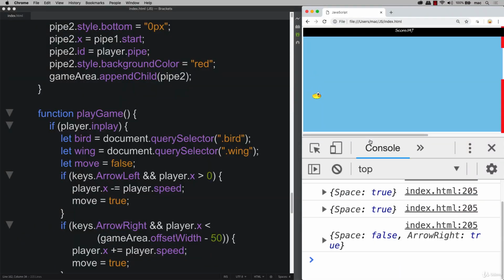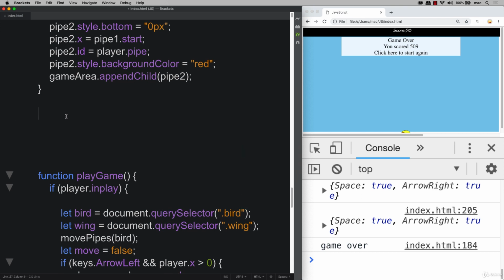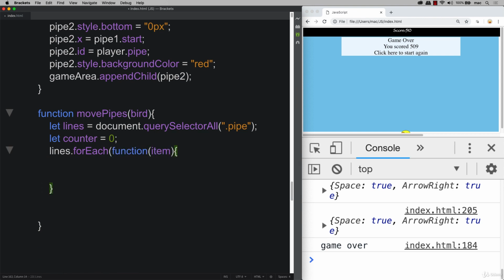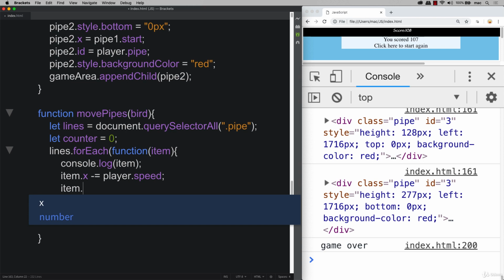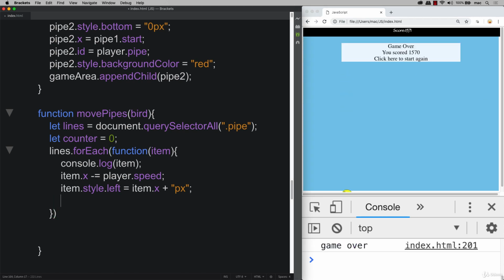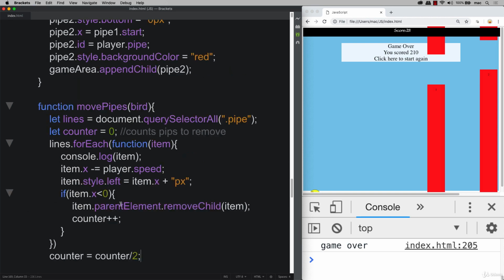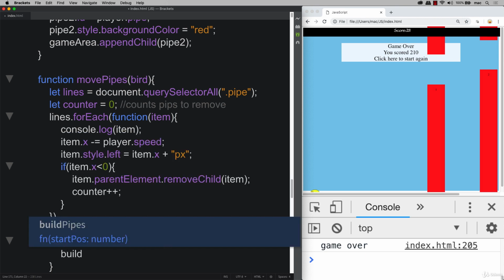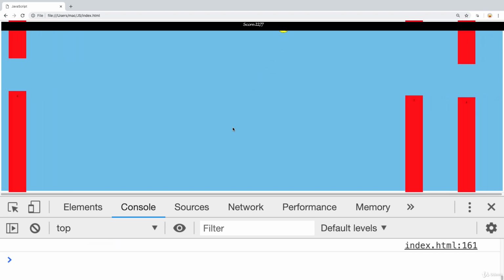55 Modern JavaScript 50 012 Moving Obstacles